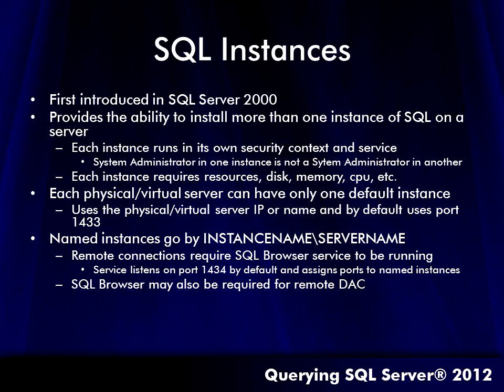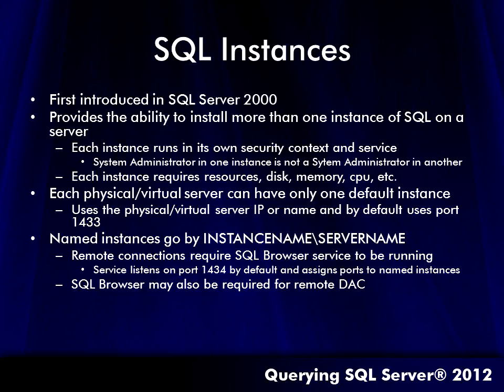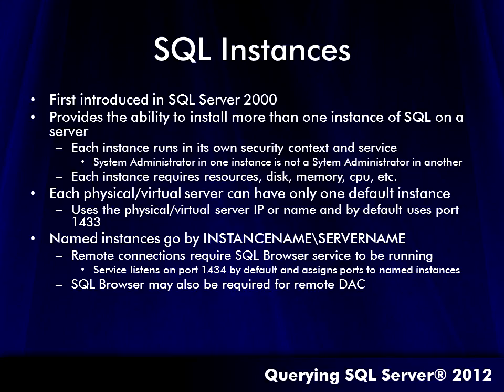2 SQL Instances